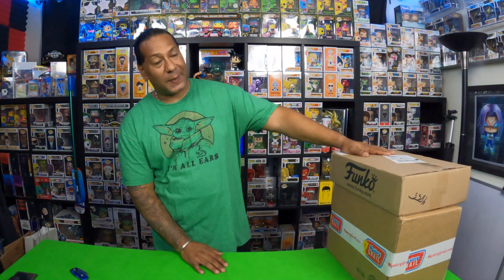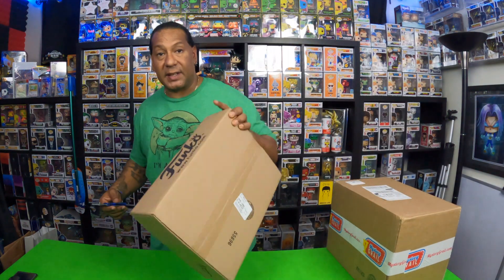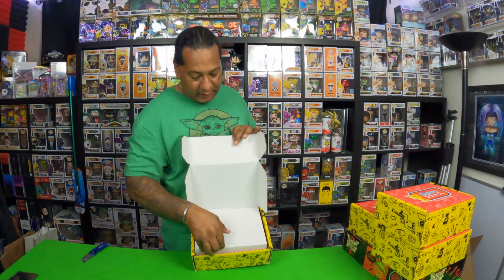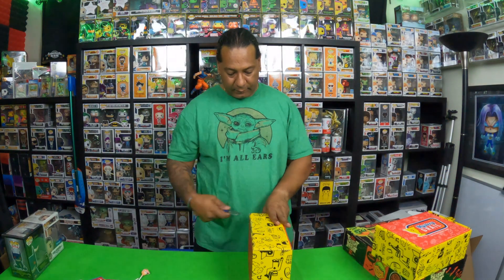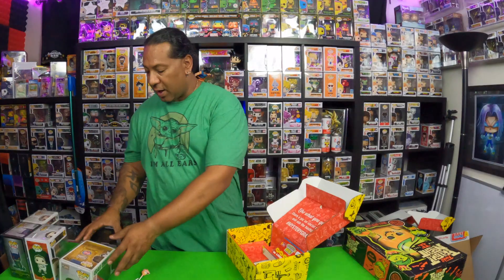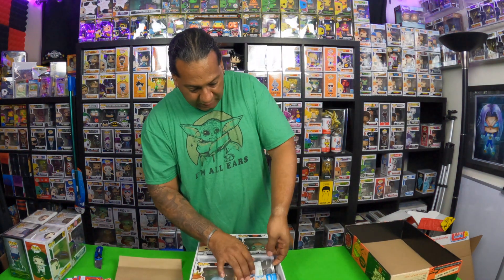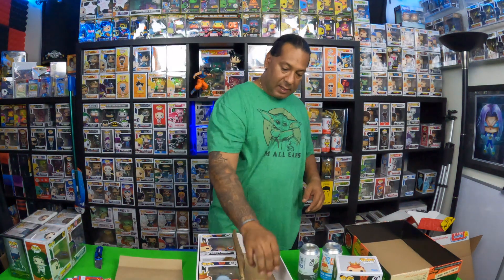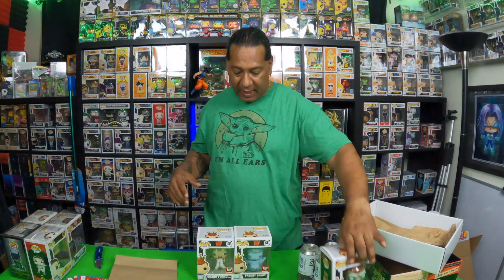FunkoWarriorz - Fright Night Box 2022| Unboxing | Freddy Funko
*Social Media*
COME WATCH US ON TWITCH:
Mystery Grail Boxes
 EB🦋MRF
-- Our Preferred Charity --